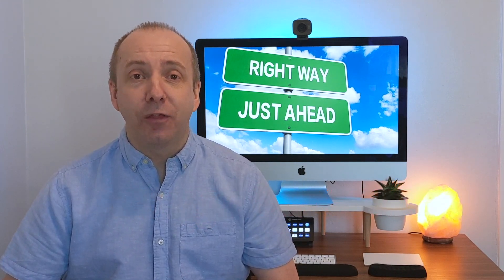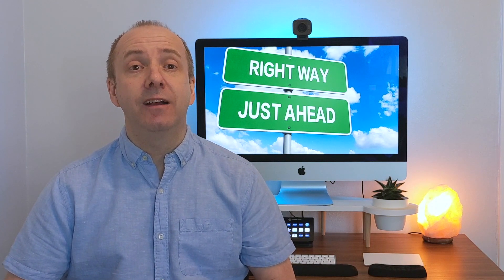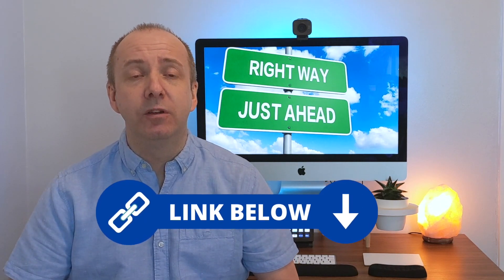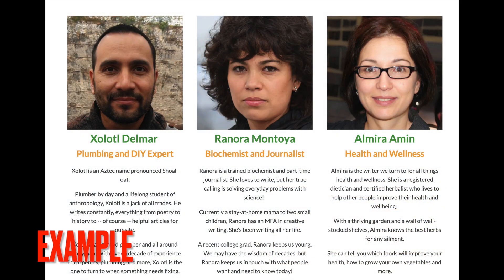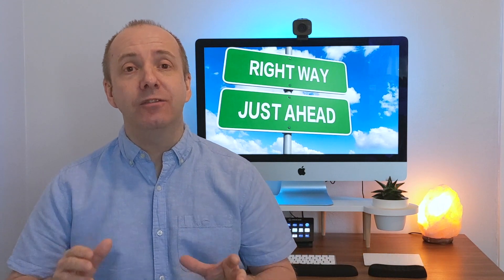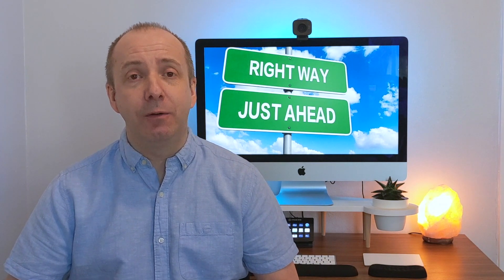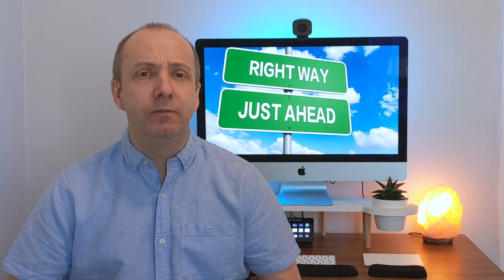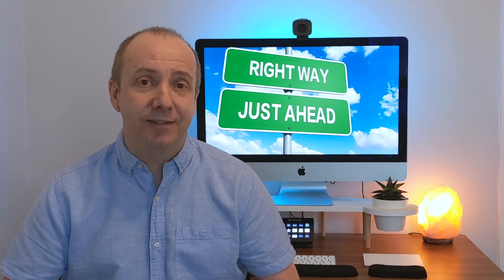How to build a WEBSITE the RIGHT way ( My Niche Website )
Don't get your website off to a bad start.

Learn How to build a WEBSITE the RIGHT way ( Or at least how I'm building mine)

Give yourself every chance of success by building authority following Google's E.A.T policies and strategies.

I'm building a mega website and I'll show you what I'm doing to make sure the website has authority within the niche and also how to give your users a better experience.

I have been building business citations and using a company to build me a social fortress.
I am also testing Google Web Stories. ( More details to come )

( Mention my name when you contact Allison, Thanks )